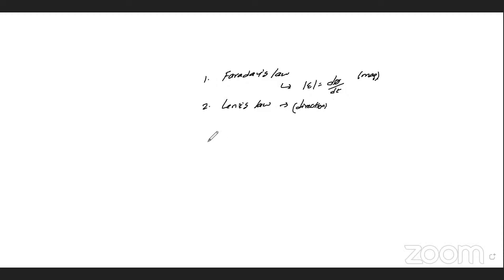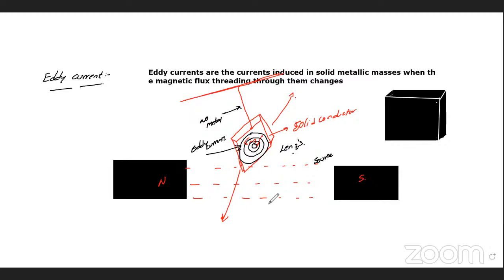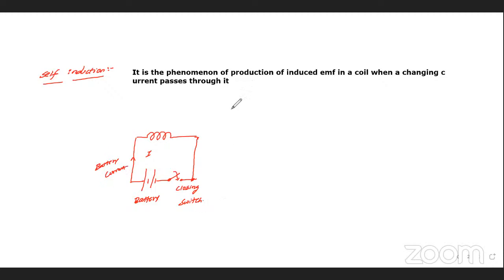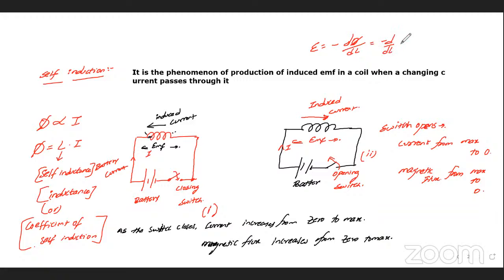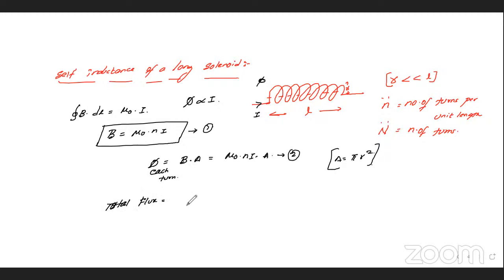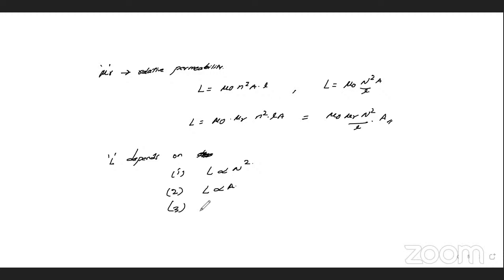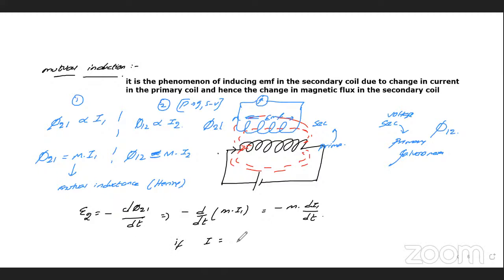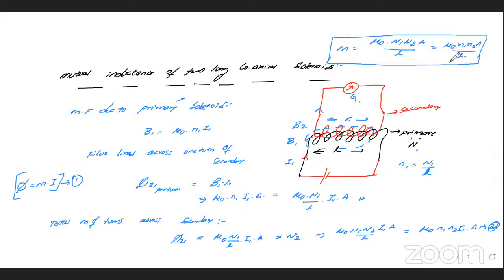STUDENT DREAM BOX CBSE's - class 12 - Electro magnetic induction part 2